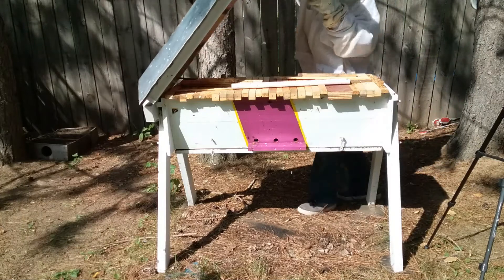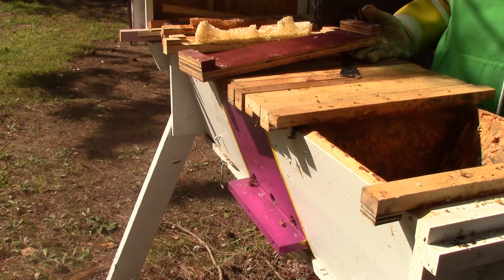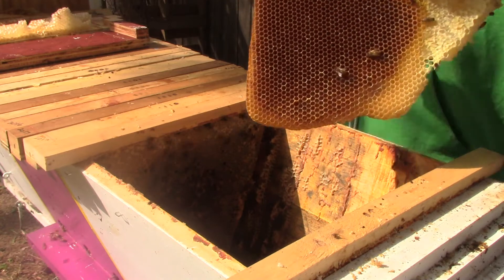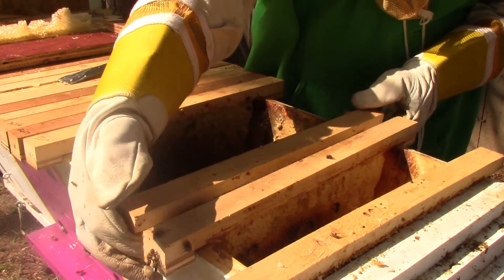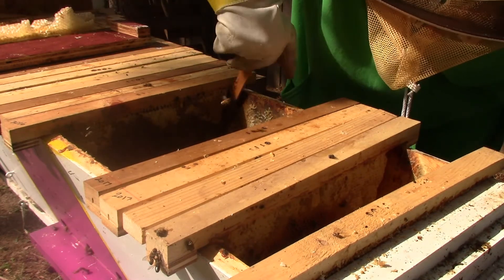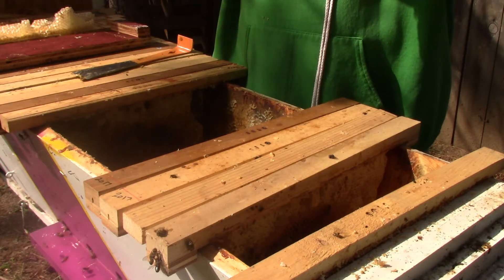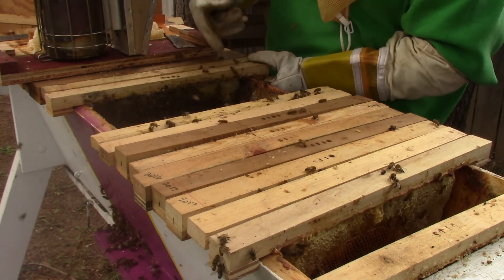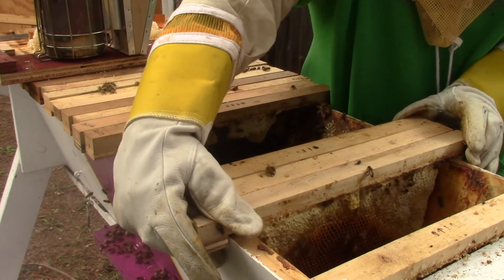Queenless in Seattle ... I mean Pine City?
Lsst check on Hive Stripe found the population was way down.  Are we Queenless in Seattle ...  I mean Pine City?